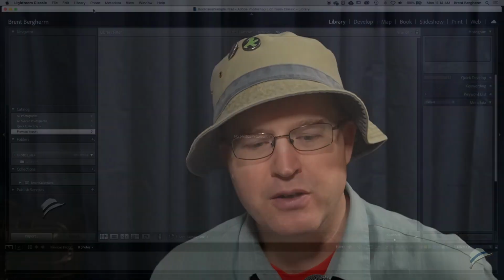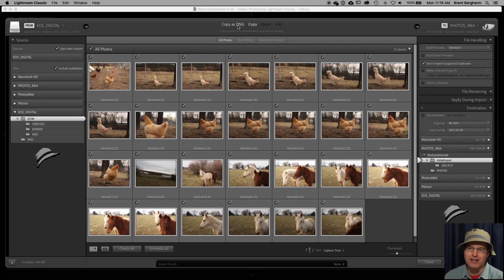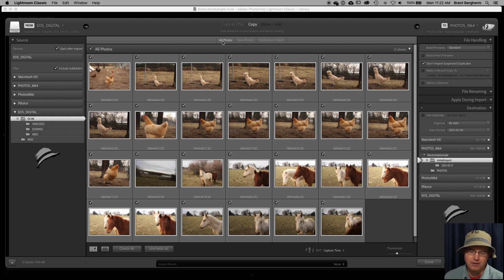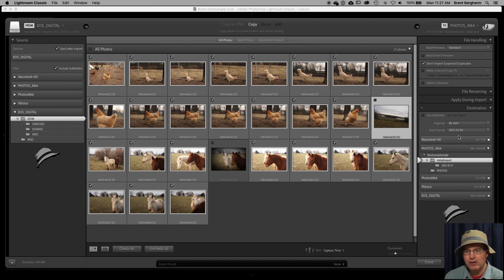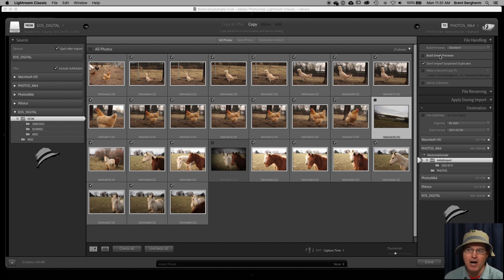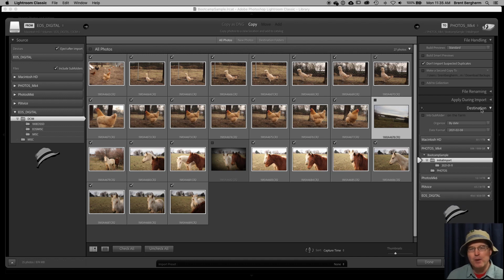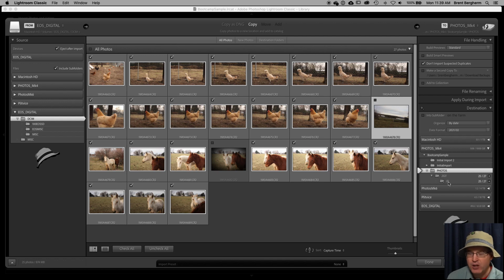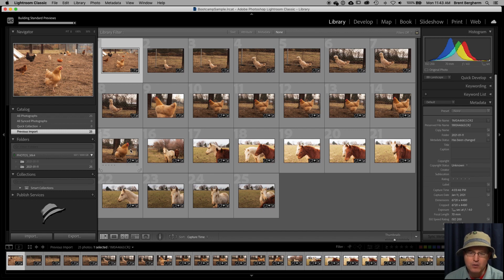Lightroom Quickstart Bootcamp: Importing Images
I show you all you about the Import Dialog Box in Lightroom Classic.

0:00 Importing Images Introduction
0:30 Insert the Camera Card
1:00 Selecting the Source
2:55 Copy as DNG vs. Copy settings
7:02 The Rest of the Central Panel
8:31 A Culling Images Option
10:15 Selecting Images to Import in Grid View
12:18 Destination Settings
12:45 Building the Previews
16:30 Making a backup copy
17:32 File Renaming
18:05 Apply During Import
19:46 Destinations
23:08 Auto Sort by Date with Year, Month, Day subfolders
24:25 Client Story, making the catalog simple
26:35 Finishing Up/Importing Images